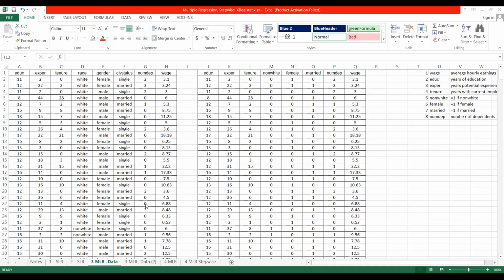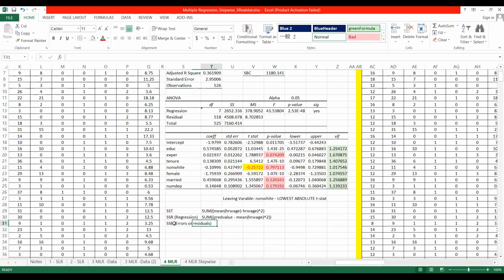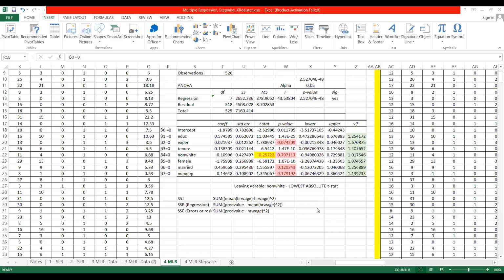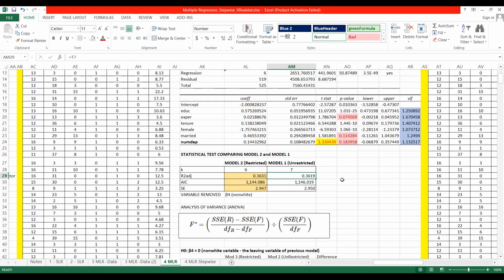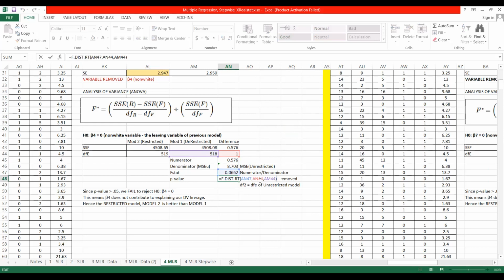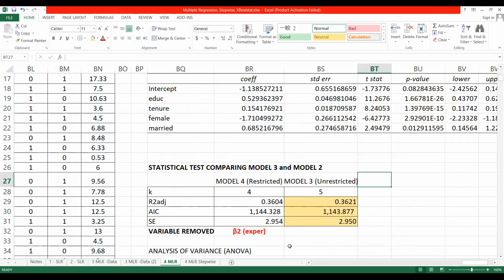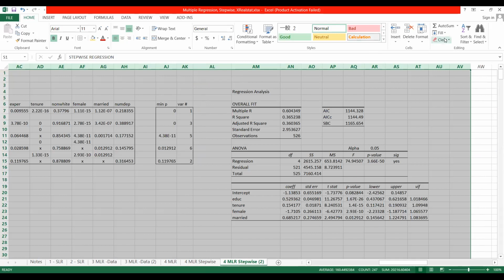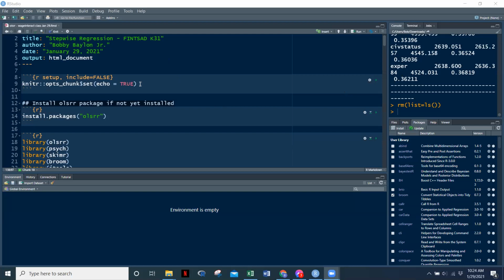FINSTAR K31 Jan 29 zoom session Stepwise using olsrr